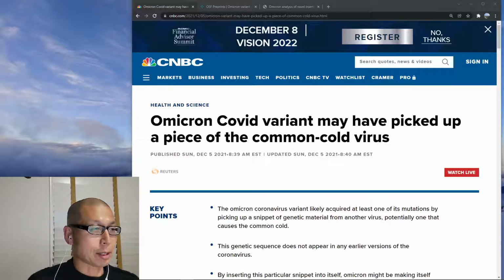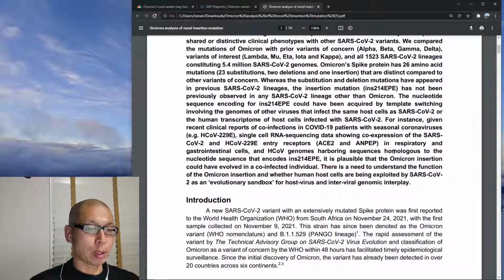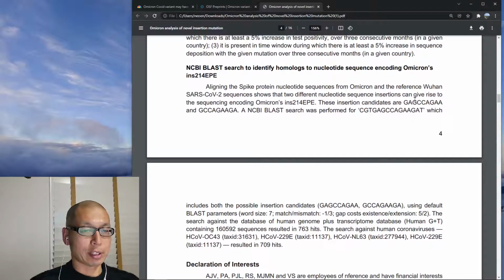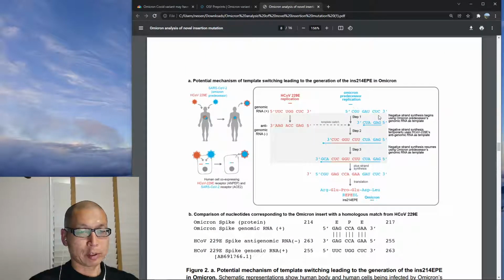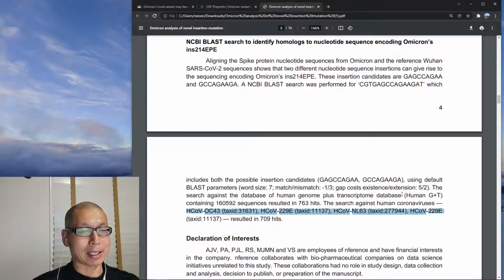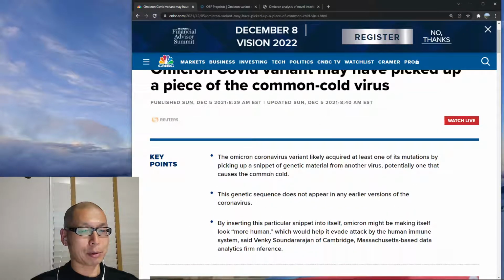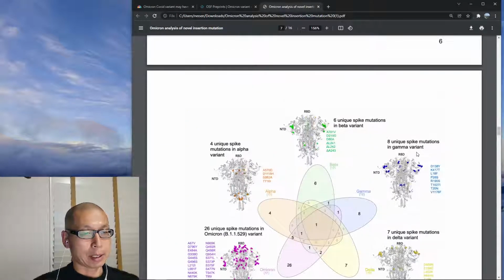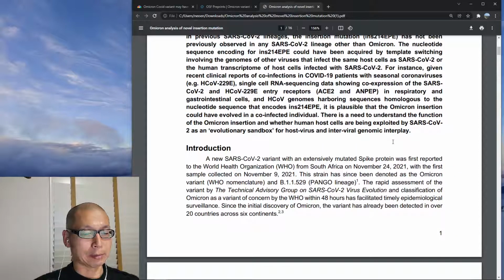Did Omicron form by merging with a common cold virus?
Bunch of articles talking about this one paper.   The popular press does a pretty good job of overstating or misconstruing scientific literature.